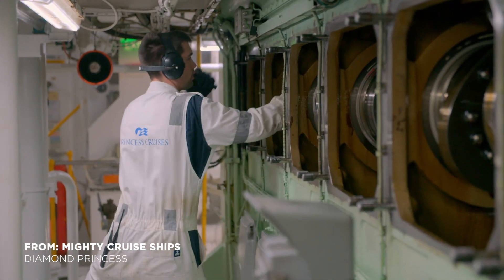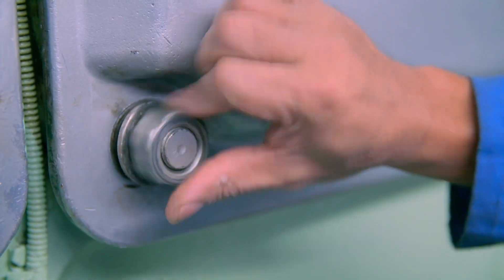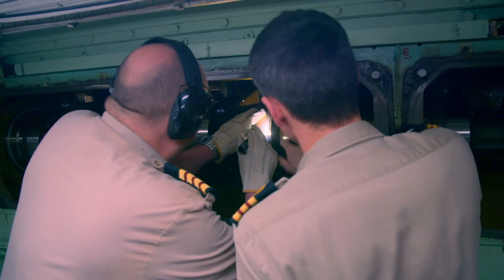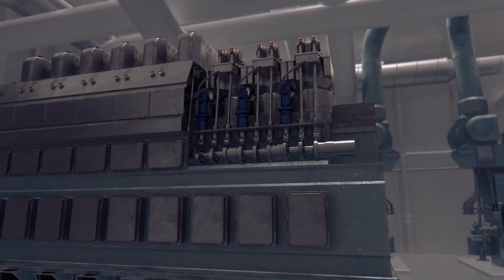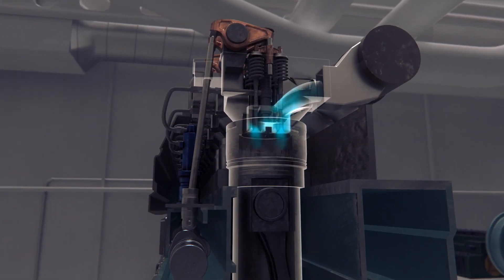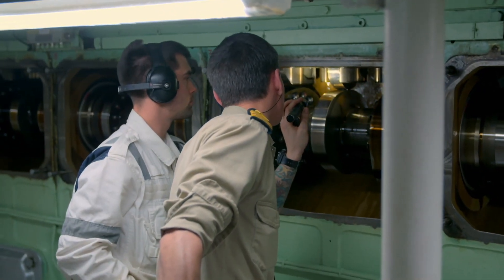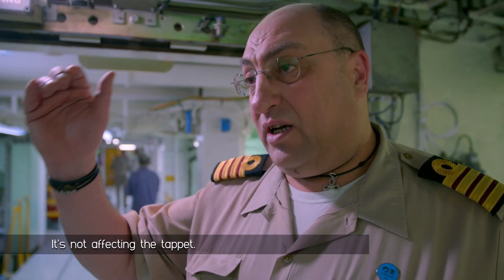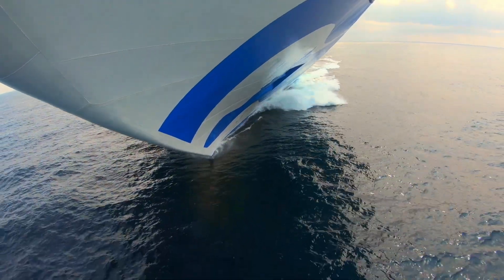A Small Crack in a Key Component Threatens a Cruise Ship’s Plans 🛳 Mighty Cruise Ships | Smithsonian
The fuel injection system aboard the “Diamond Princess” is a crucial component that cannot afford to fail. So when a crack is discovered, it threatens to derail plans for the cruise ship to set off for the Korean Peninsula.

From: Mighty Cruise Ships